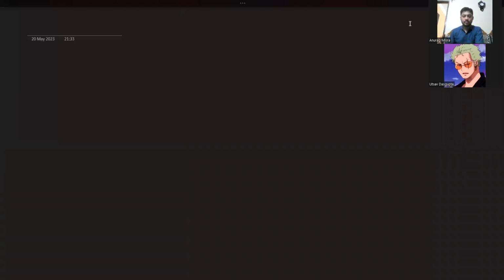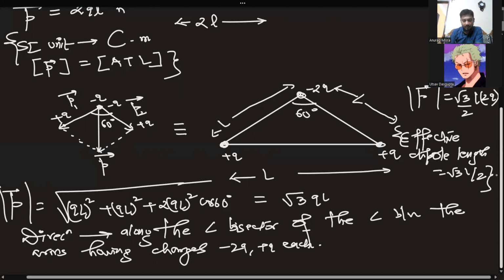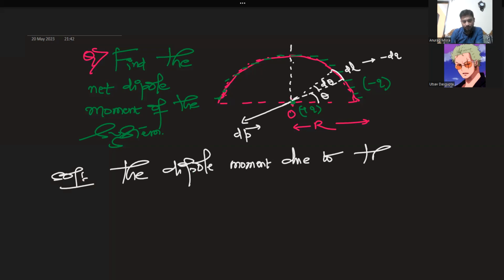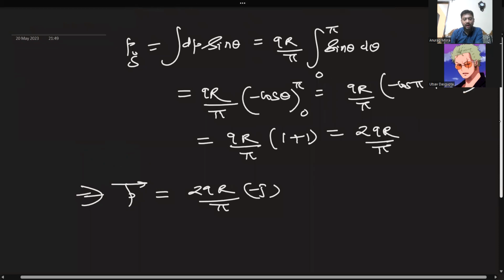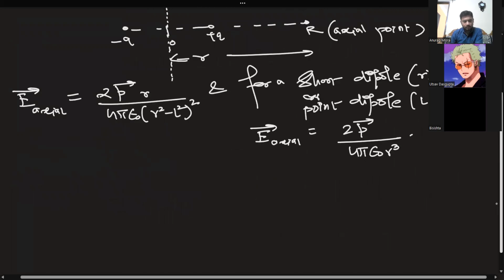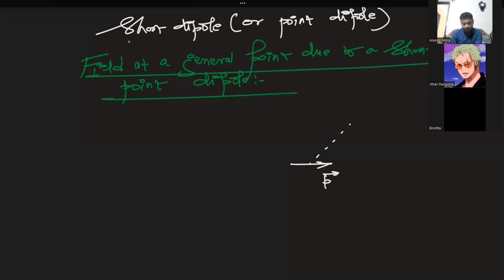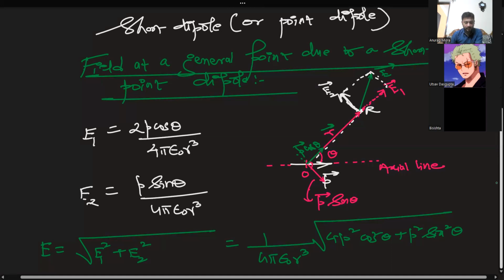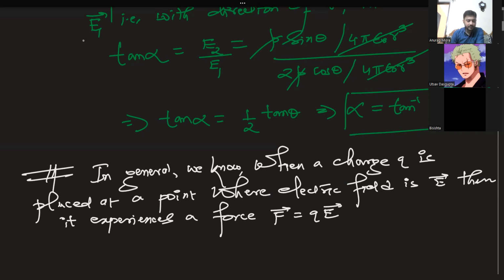Electric dipole (Target- JEE/ NEET)- part 1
Class- XII
Electrostatics